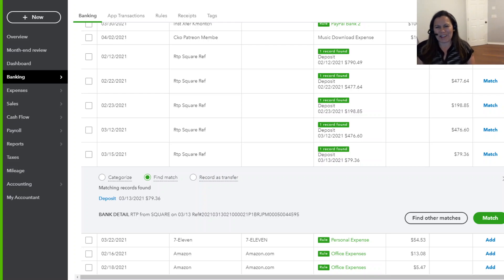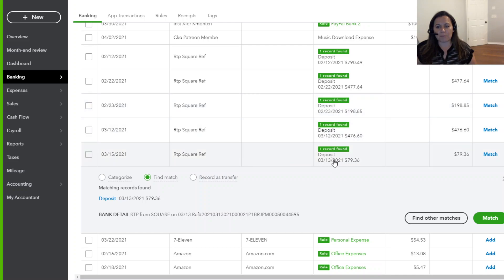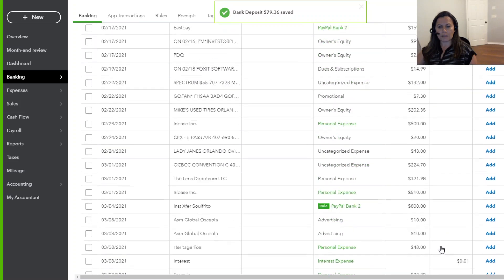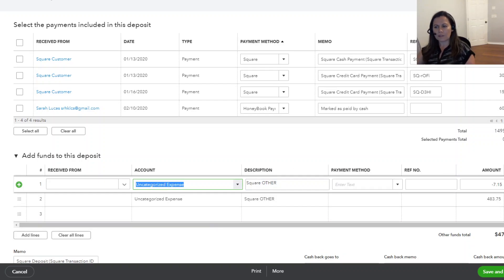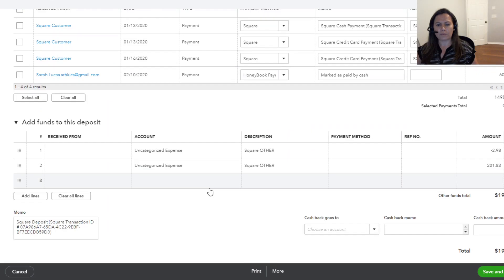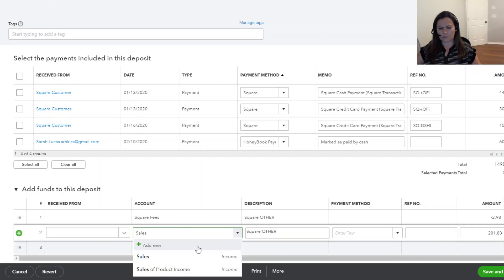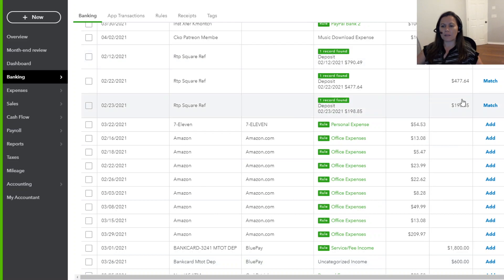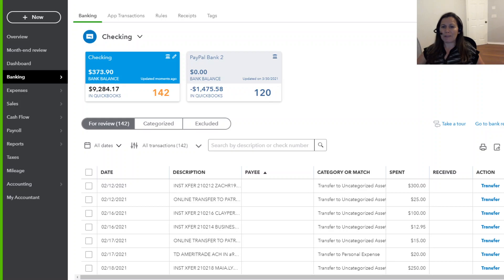Matching Square Transactions in QuickBooks Online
How find and correct a matching deposit in QuickBooks for Square up transactions. Instructional video on how to QuickBooks Online and Square Integration.